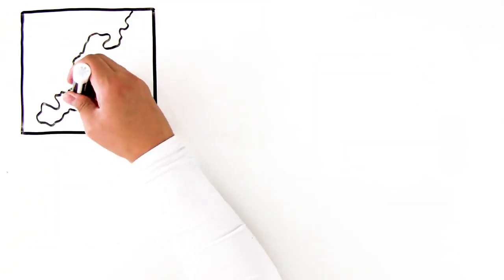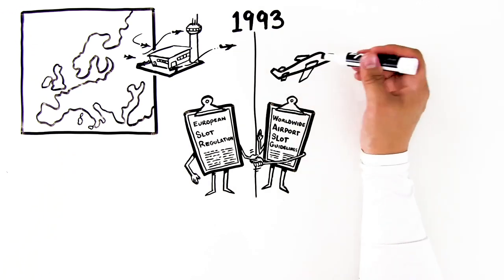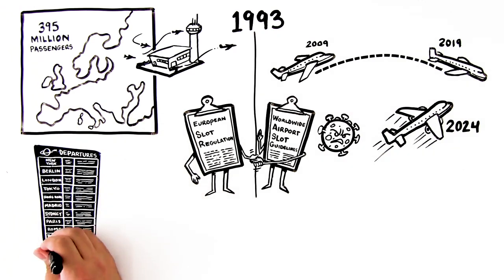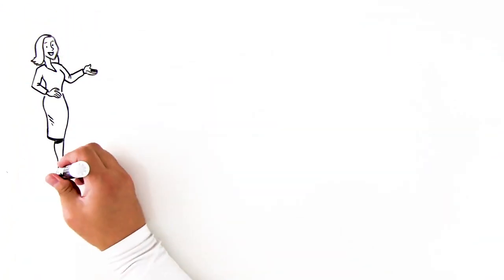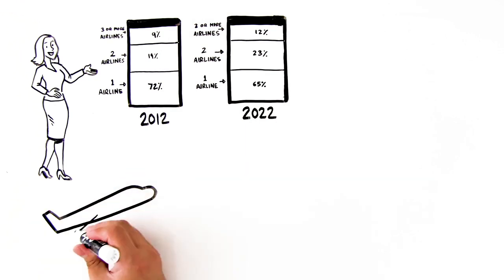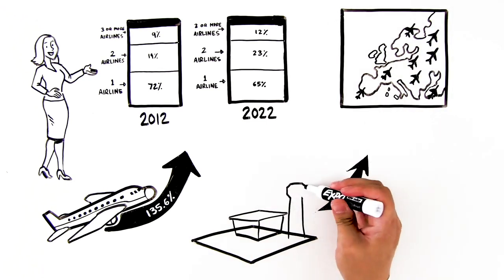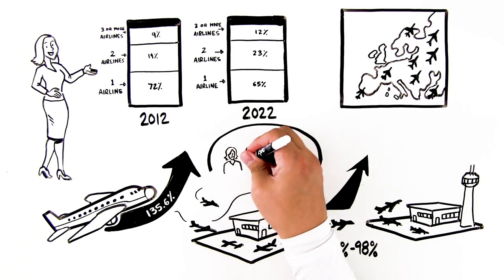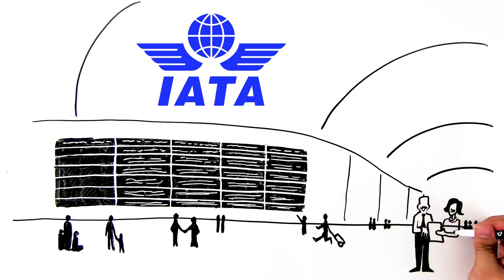Airport Slots in 2023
Learn about Airport Slots in 2023.